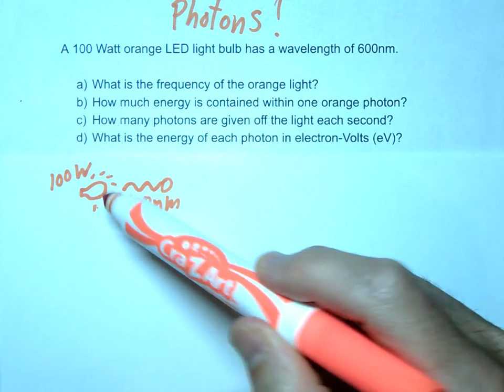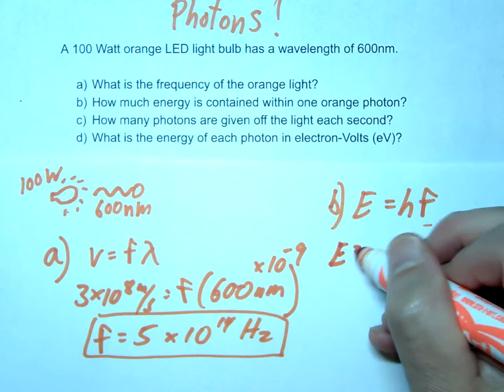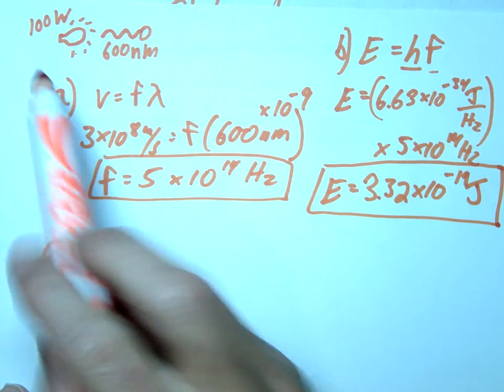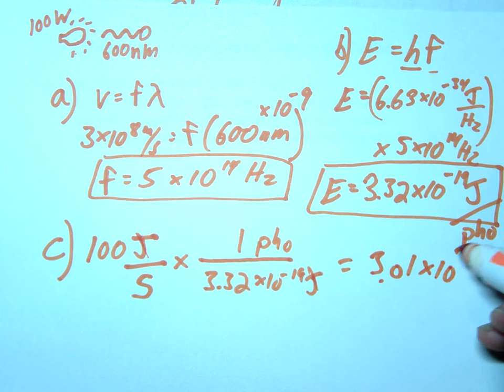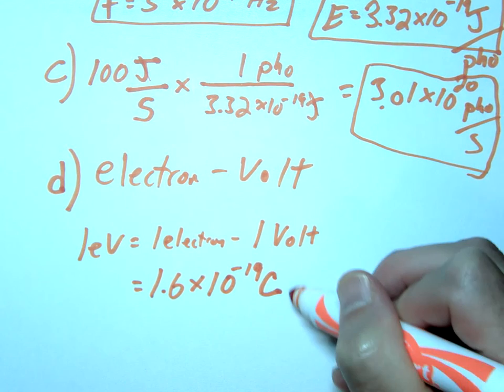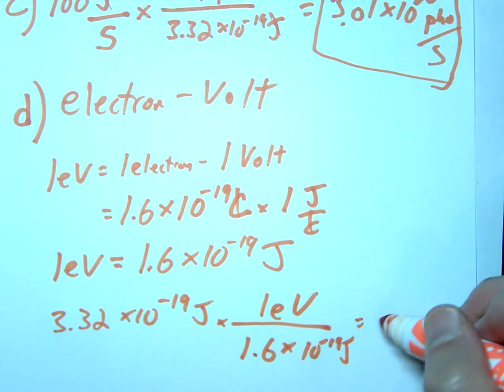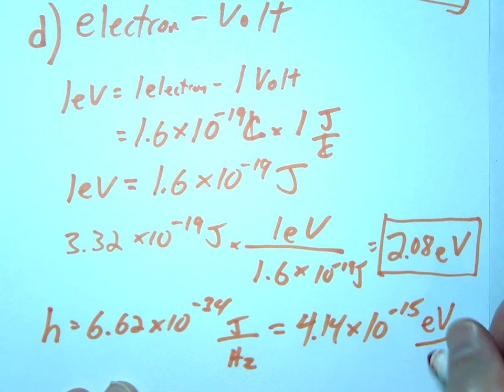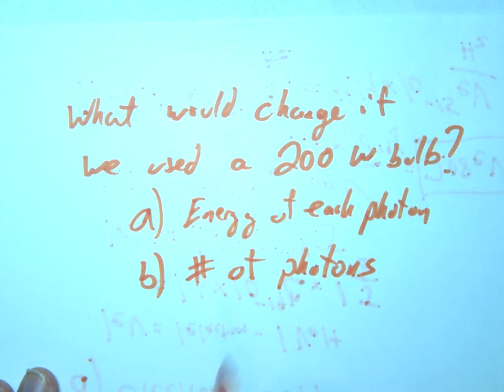Photon Example Calculation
Example of calculating with a photon